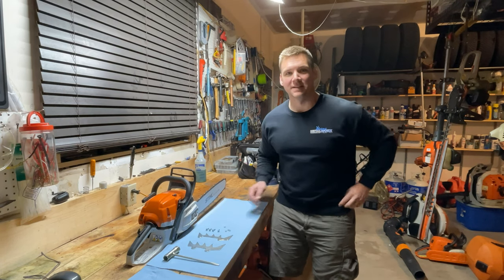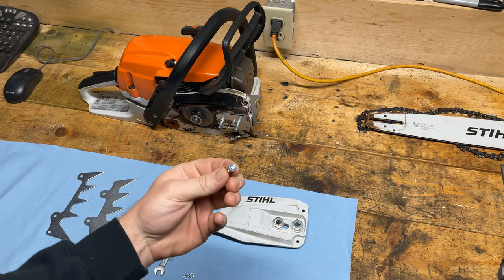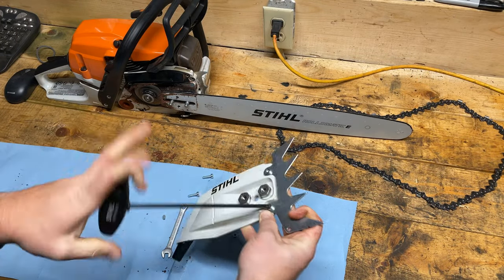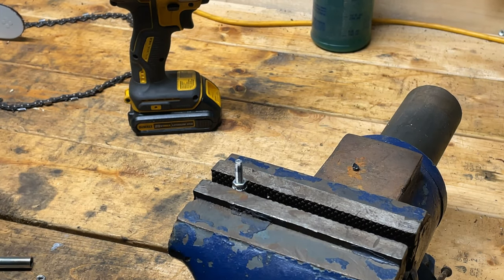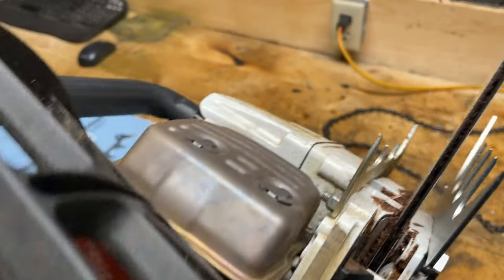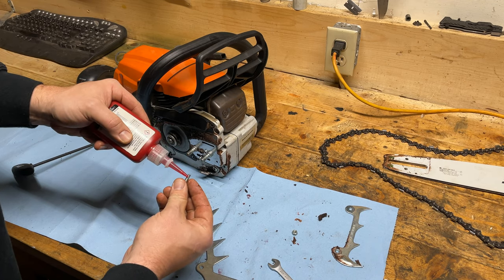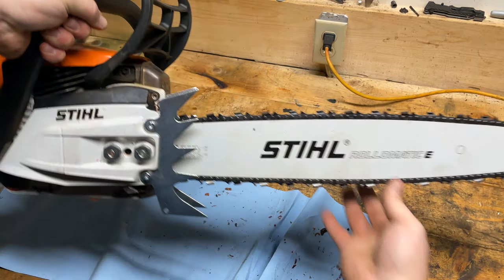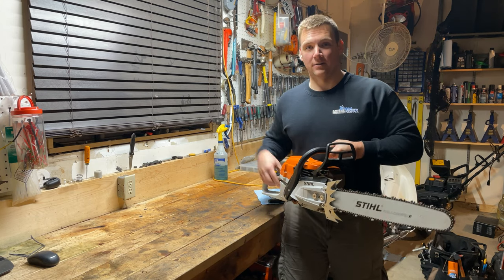How to install aftermarket large felling spikes on a Stihl MS261c chainsaw (modification required!!)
Hey everyone!

This was supposed to be a quick and easy video showing how to install aftermarket large felling spikes (felling dogs) on a Stihl MS261c chainsaw... however... when I got into it, it was clear to me that the aftermarket kit did not supply the correct hardware, and after that... the spikes didn't even fit properly!

Watch as I make the required minor modifications to get this sweet set of spikes onto my saw.

For $10... you can't really complain!

Cheers!

-Dave